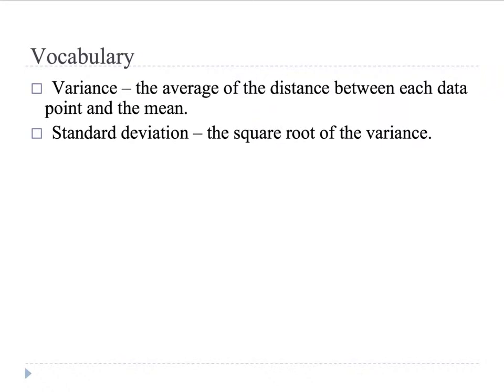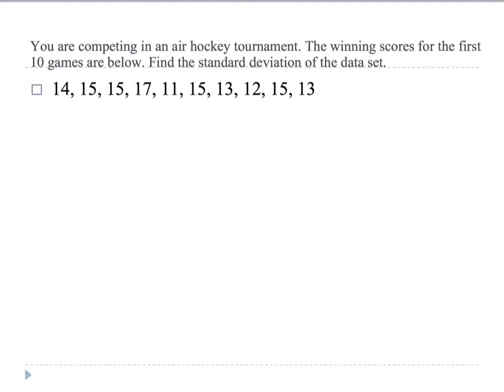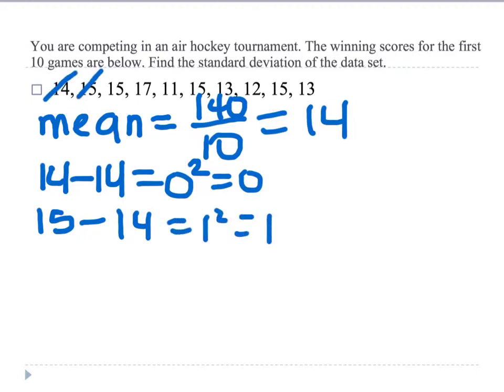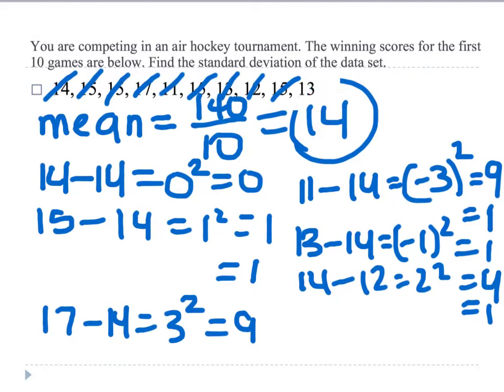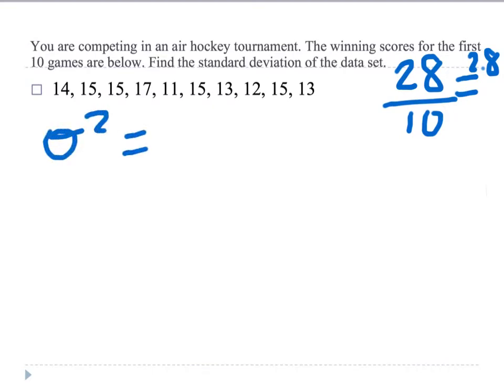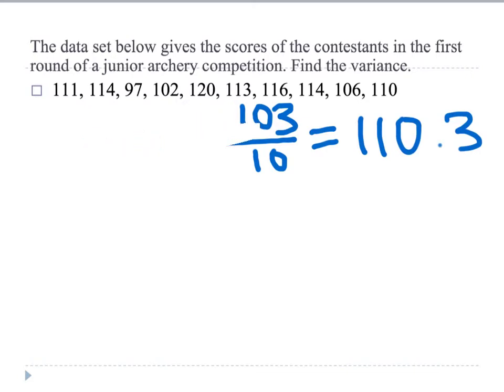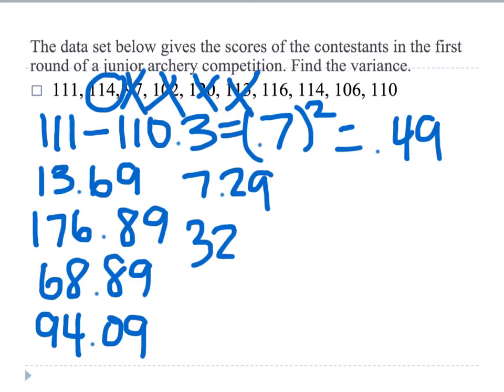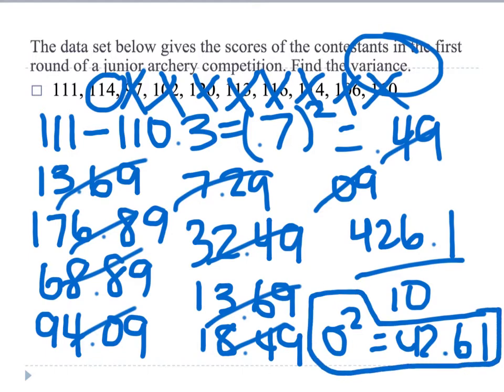Variance and standard deviation.mp4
Calculate variance and standard deviation of a set of data.